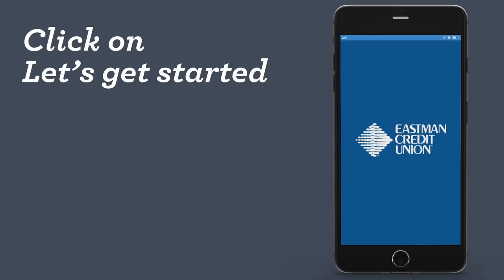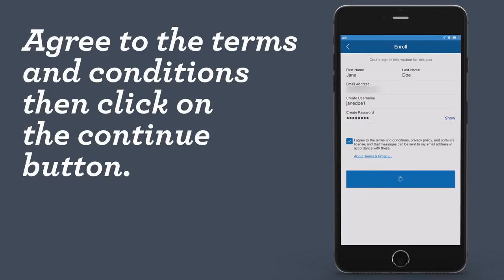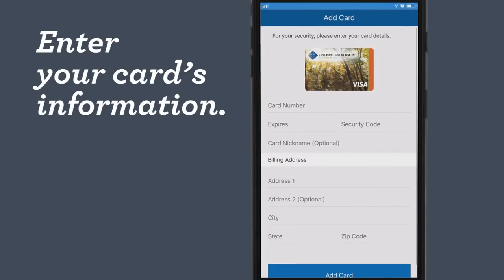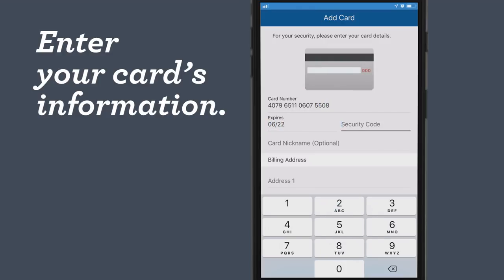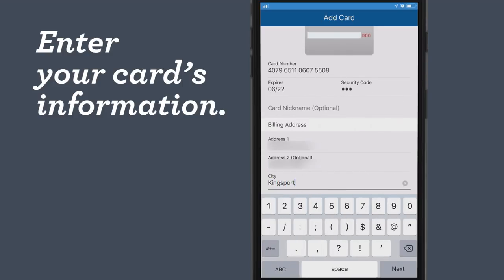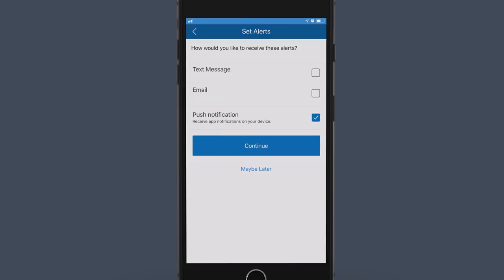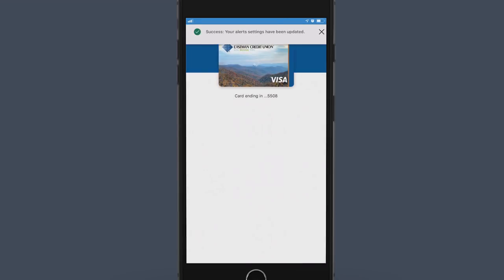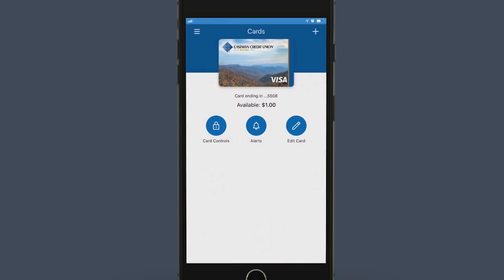ECU Cards Mobile App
ECU has a new mobile app to help you manage your cards!  Learn more about the new app features and how to start using it today.